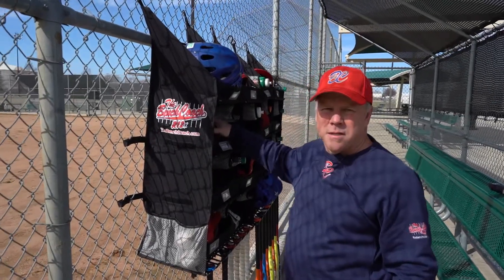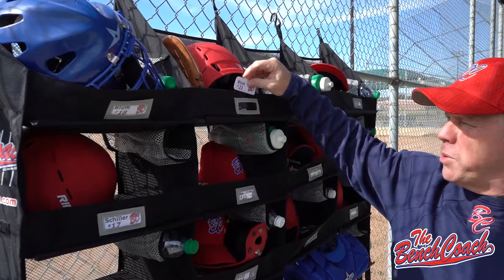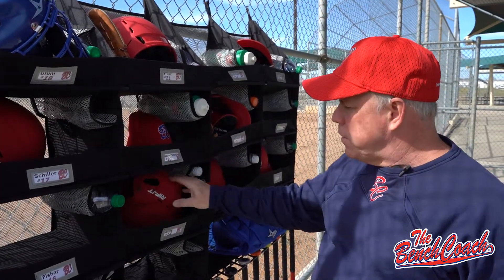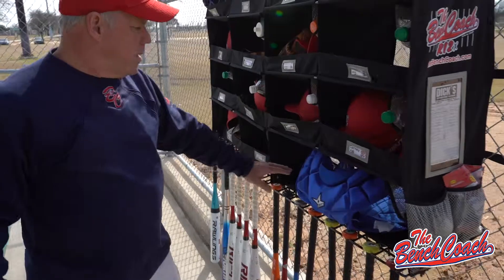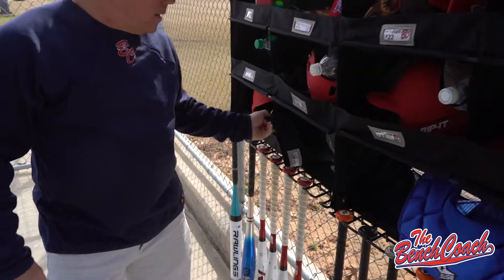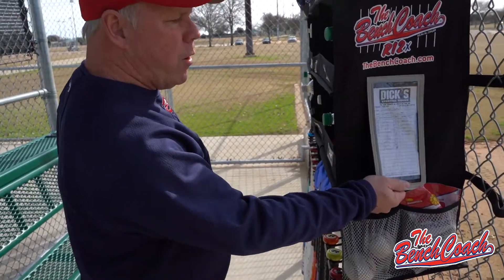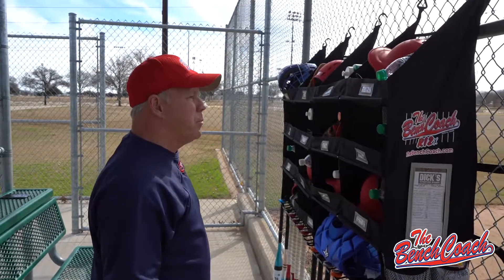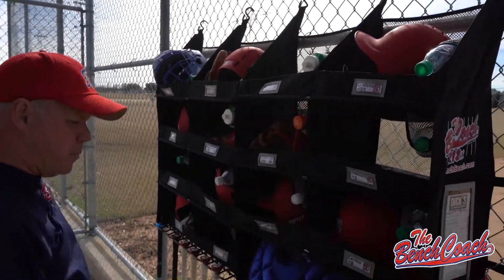The BenchCoach - The Ultimate Dugout Organizer For Baseball And Softball Teams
-- The BenchCoach keeps all of your team’s gear organized in the same place, every time. This portable equipment organizer has up to 16 individual compartments that acts as a helmet bag, bat rack, and an all-around equipment storage in one place, the dugout. The quick set up and take down of The BenchCoach is perfect for baseball and softball teams that are always on the go playing in games or tournaments.